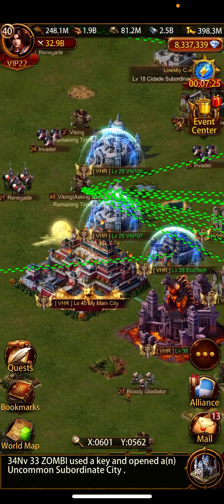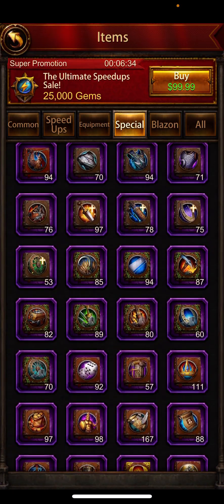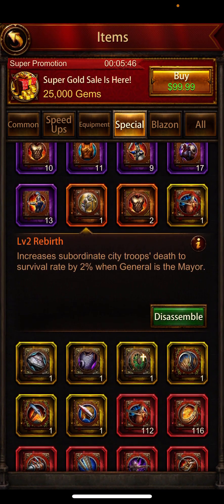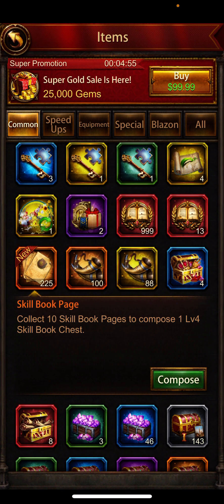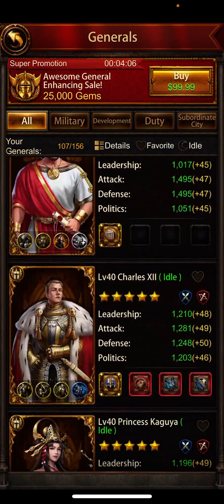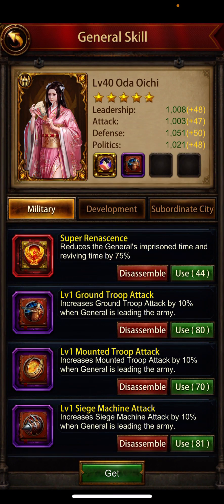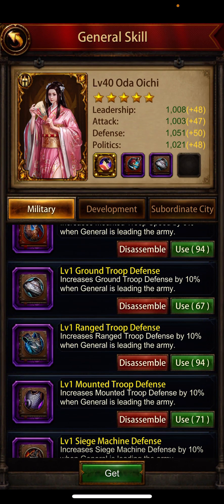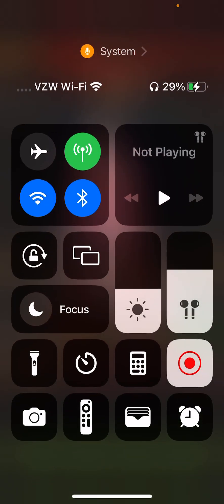Evony TKR-Skillbooks: How to Create and not Waste the best skillbooks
Evony skillbooks—how to compose and equip